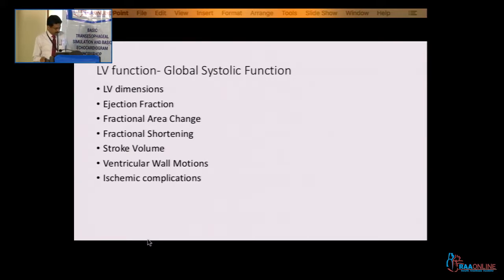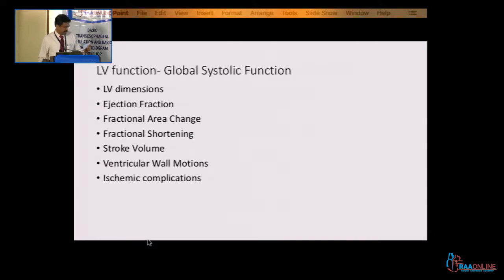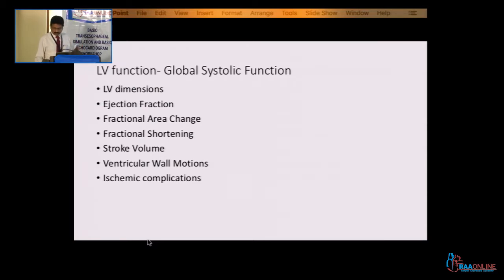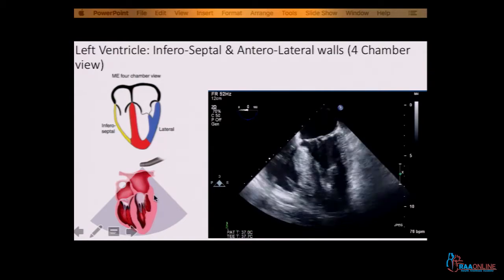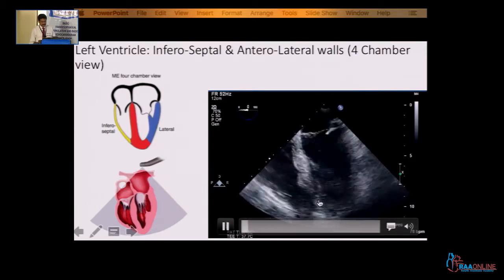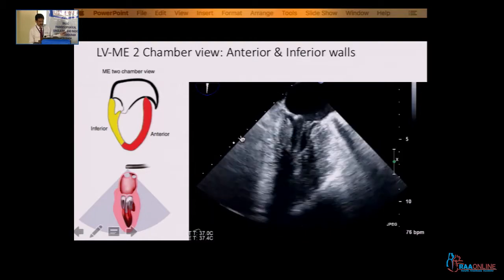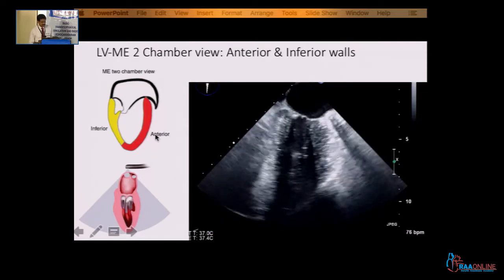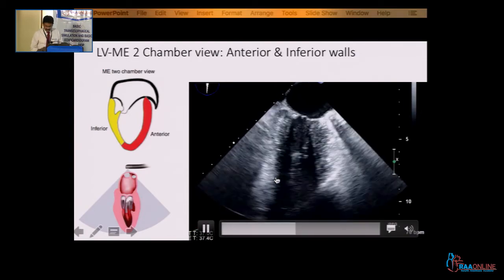Assessment of Left Ventricular Systolic Function - Master Class in Cardiology